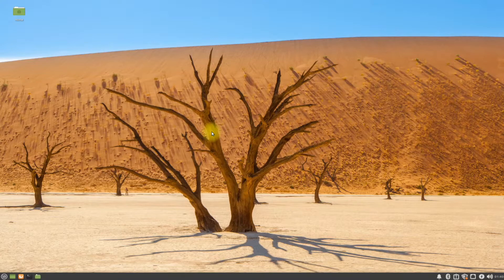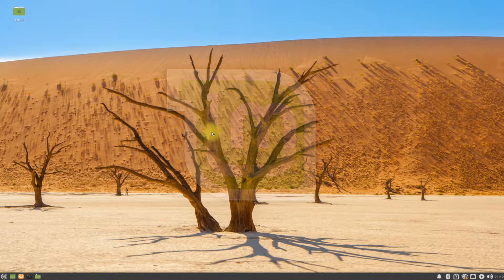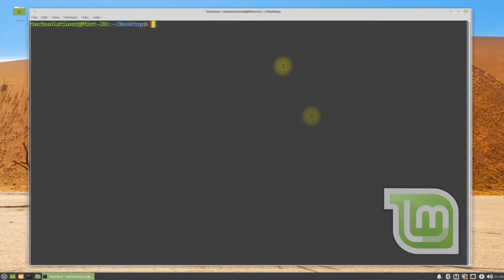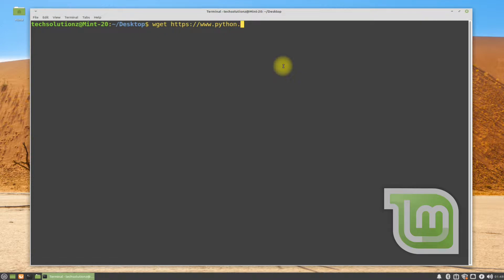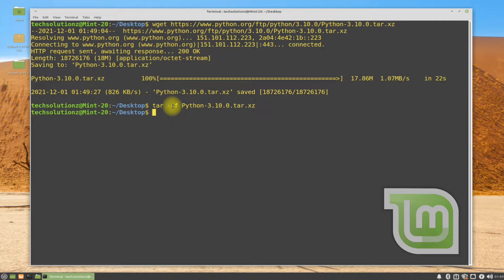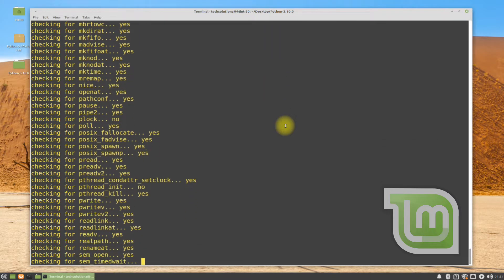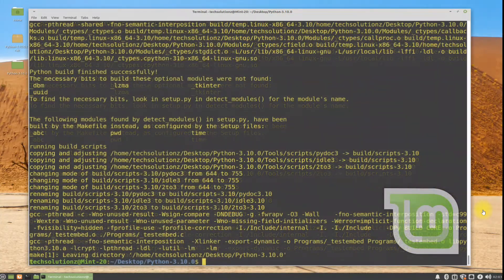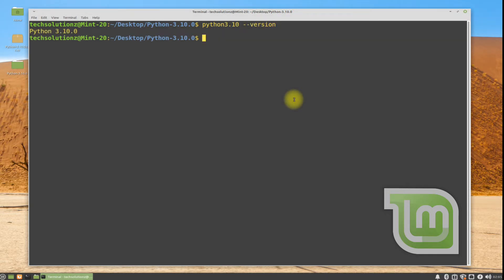How to Install Python 3.10 on Linux Mint 20.2 | Compile Python 3.10 on Linux Mint 20.2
How to Install Python 3.10 on Linux Mint 20.2 | Compile Python 3.10 on Linux Mint 20.2 | Python 3.10 | Want to Compile Python 3.10.0 on Linux Mint using Python3.10.0.tar.xz Source? Its easy to Compile , Build and Install Python 3.10 on Linux Mint. This particular video will help you in Compiling Python 3.10 on your Linux Mint easily. Give it a try & Install Python 3.10.0 on your Linux Mint 20.2.

Step 1: Install these Prerequisites

sudo apt install build-essential zlib1g-dev libncurses5-dev libgdbm-dev libnss3-dev libssl-dev libreadline-dev libffi-dev libsqlite3-dev wget libbz2-dev -y

Step 3: Extract the Archive
tar -xf Python-3.10.0.tar.xz

Step 4: Enable Optimizations
sudo ./configure --enable-optimizations

Step 5: sudo make
Step 6: sudo make altinstall